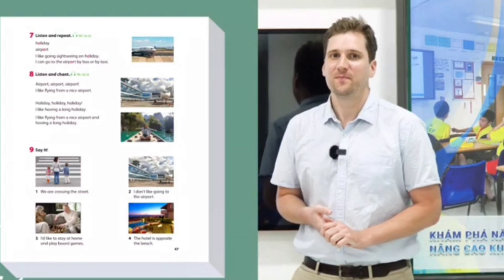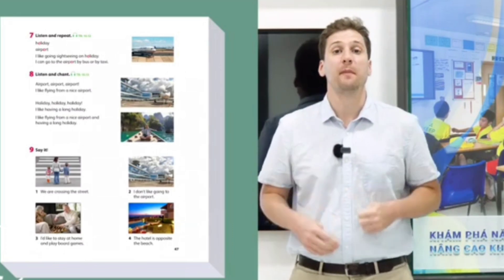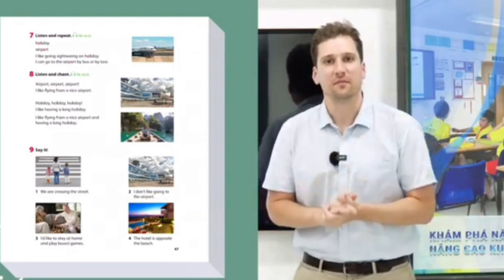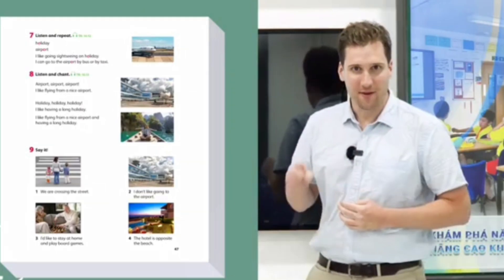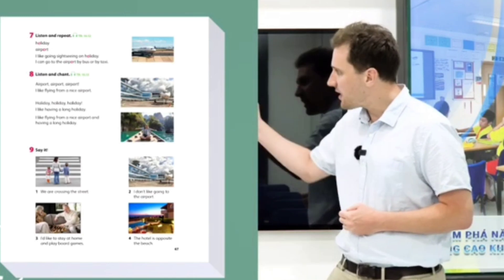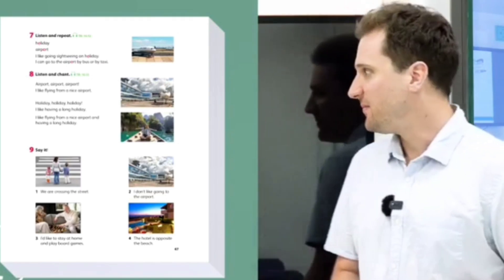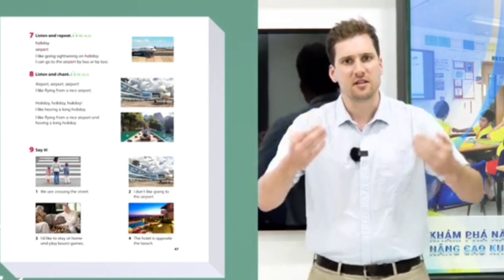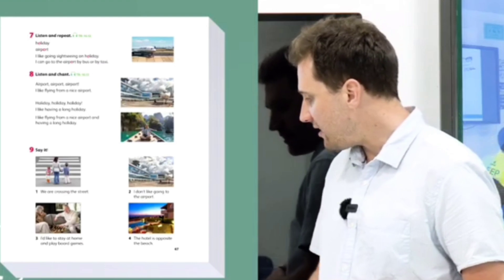Wonderful world 4 - Unit 10: Our holiday - Teaching Phonics - Lesson 3 - Task 7, 8, 9.